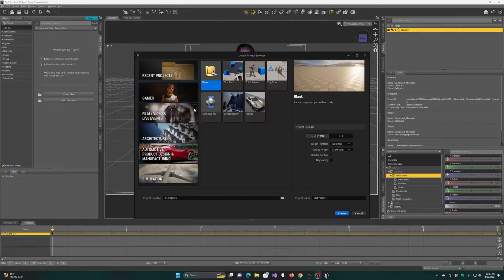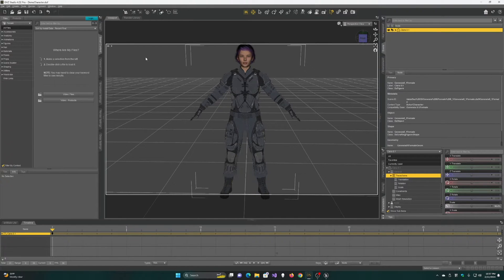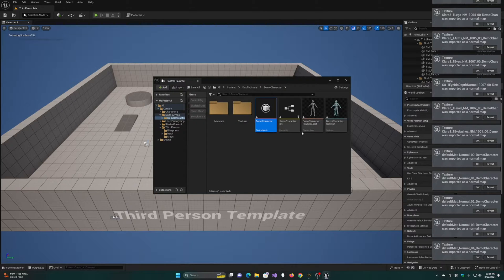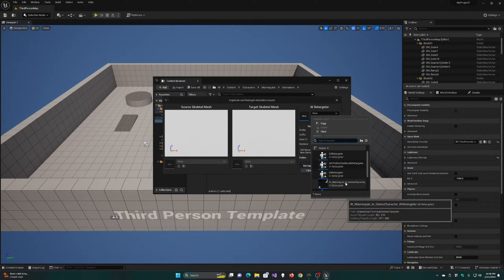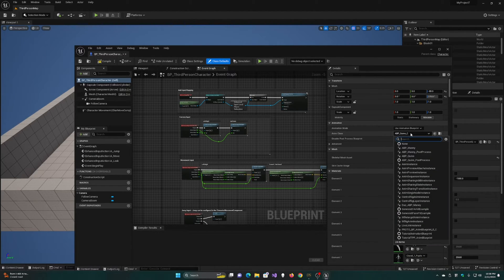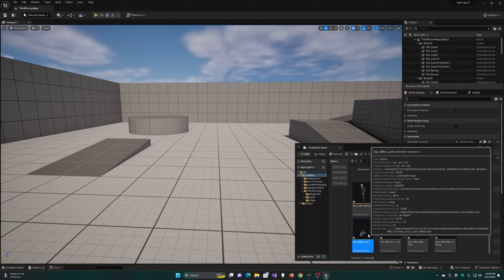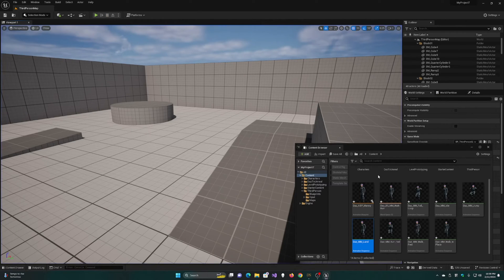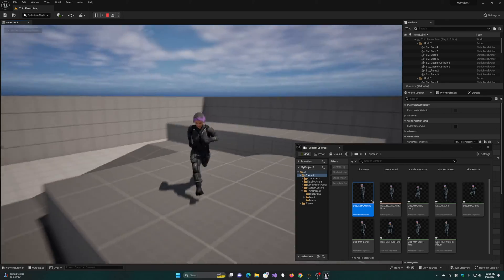How to Retarget Animations to Daz Studio Characters in Unreal 5.3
This video shows how to swap a Daz Studio character into the Third Person project in Unreal 5.3.
This uses the Daz to Unreal bridge which can be found for free on Github or paid on the Epic Marketplace.